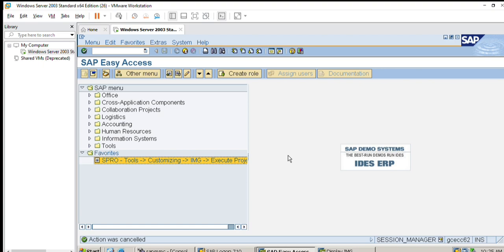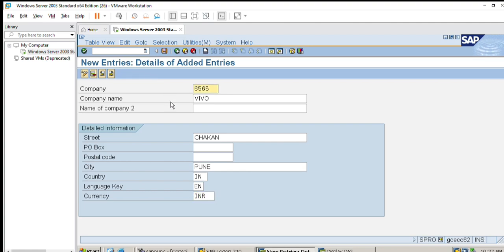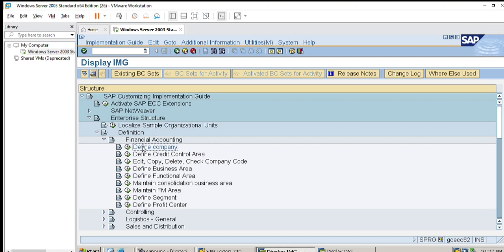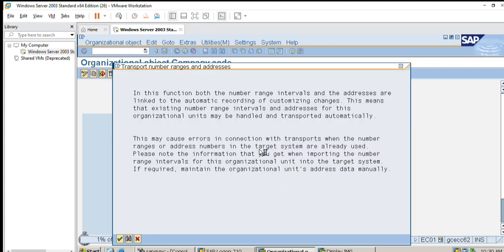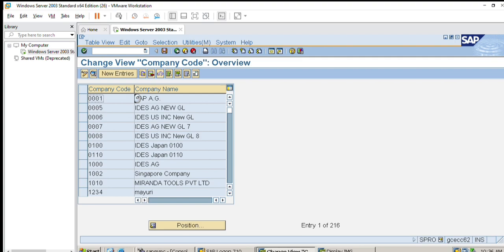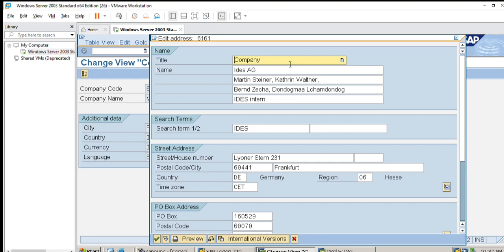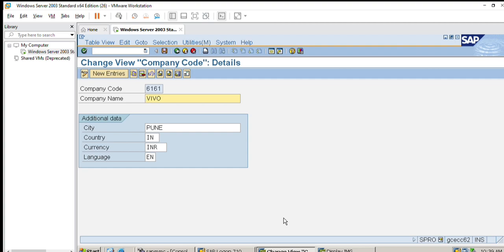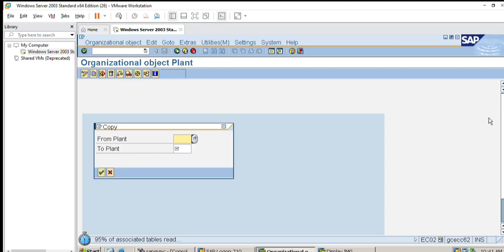How to Create Enterprise Structure in SAP MM? | SAP MM @phalkeinfotech